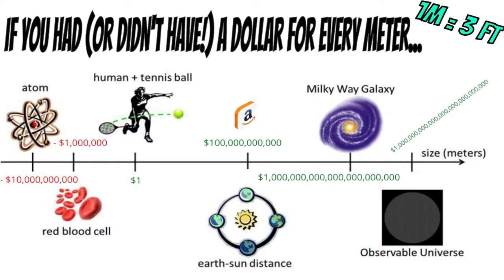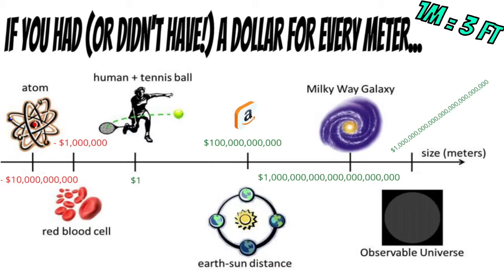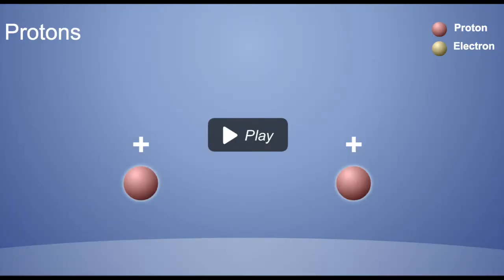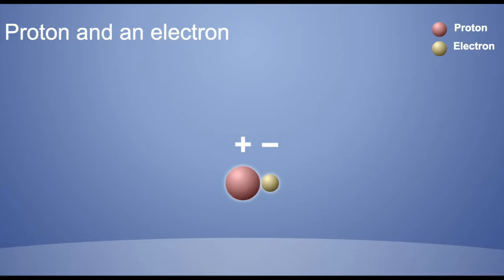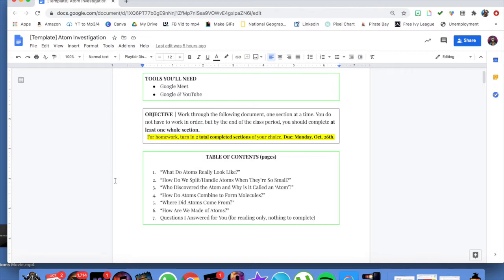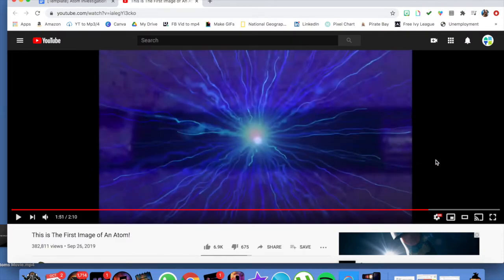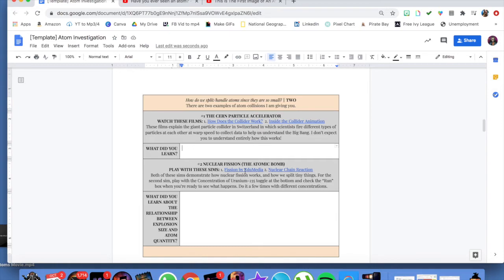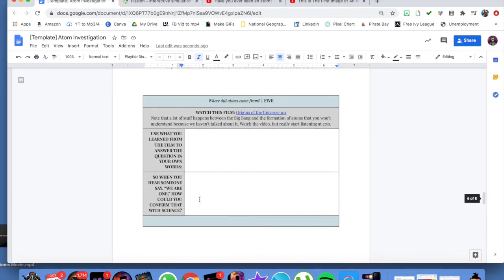10/22/20 G7 Science Lesson Recap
This recap revisits some of the common misconceptions y'all had about atoms (notably scale and particle charges). Watch this video if you need to review those. If you DON'T need help with the homework assignment, stop watching at 4:43. If you DO need help, watch til the end.